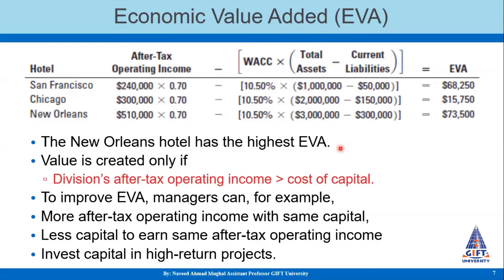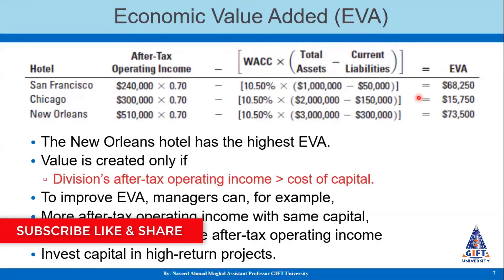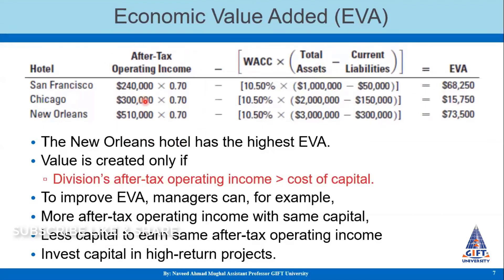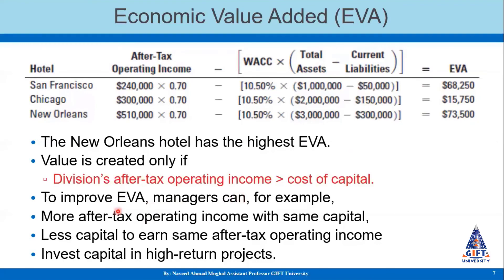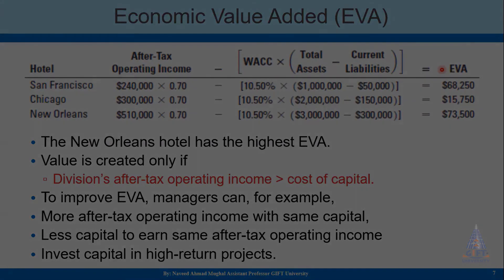How to calculate Economic Value Added - EVA - An Illustration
My lecture talk on the basics of the topic of EVA - Economic Value Added. This concept of is one of the advanced topics of Strategic Management accounting. This video is helpful for the students of professional studies like, CA, ACMA, ACCA, CIMA, CPA, along with MBA, BBA, BS Accounting & Finance, B.Com, M.Com, MS Accounting & Finance and so on. The links of the relevant other videos on the divisional performance evaluation and EVA are as follows.